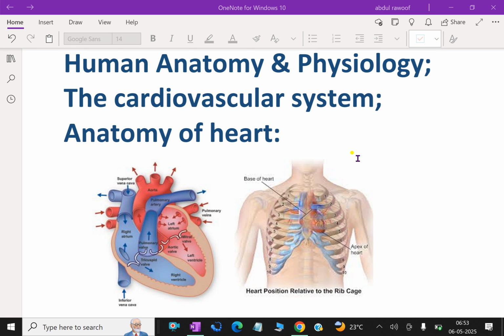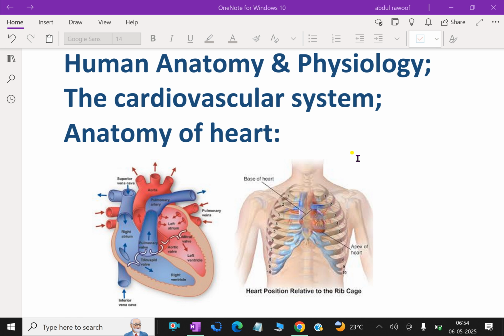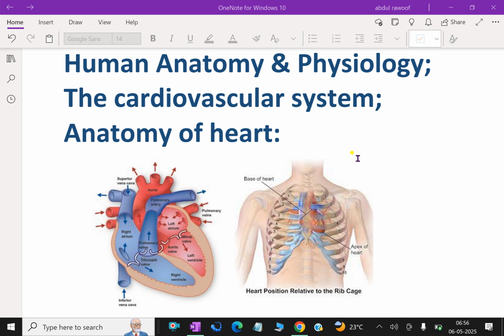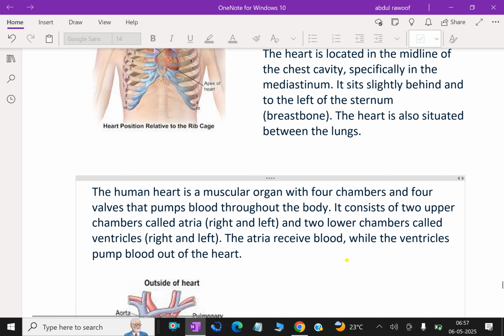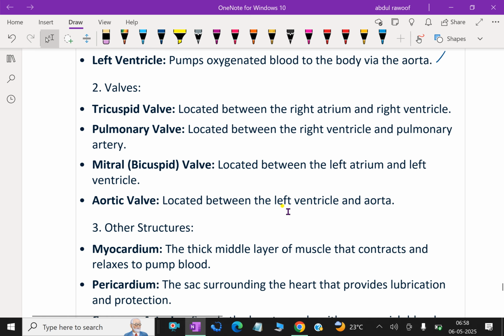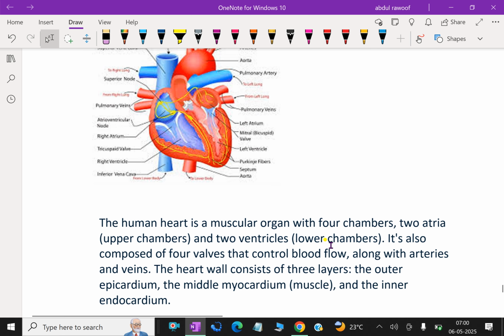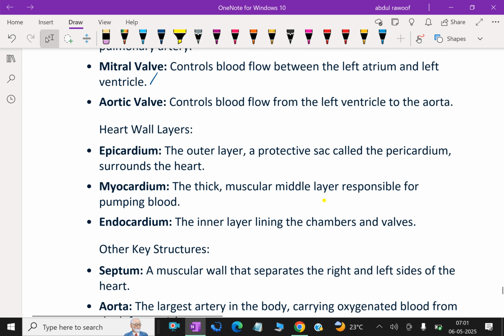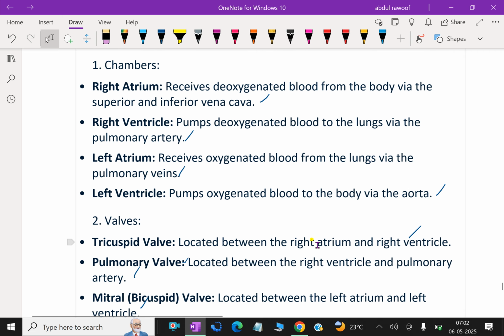Human Anatomy & Physiology; The cardiovascular system; Anatomy of heart : - 39.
The heart is located in the midline of the chest cavity, specifically in the mediastinum. It sits slightly behind and to the left of the sternum (breastbone) and is also situated between the lungs.
The human heart is a muscular organ with four chambers and four valves that pumps blood throughout the body. It consists of two upper chambers called atria (right and left) and two lower chambers called ventricles (right and left). The atria receive blood, while the ventricles pump blood out of the heart.